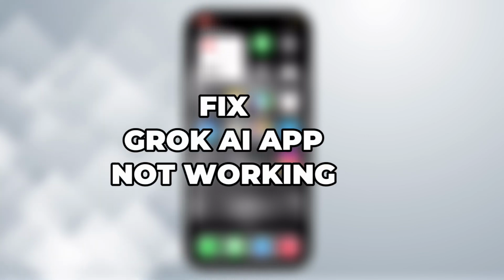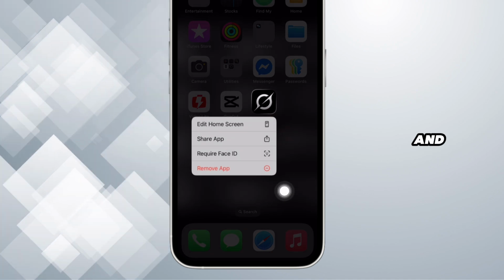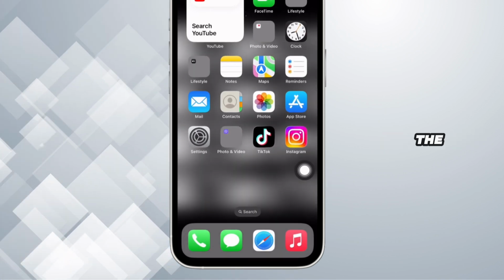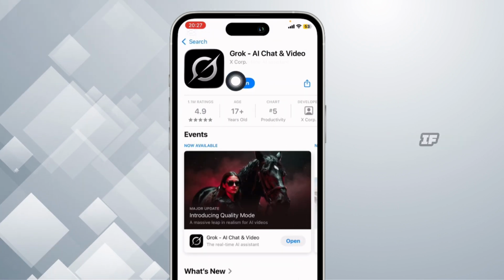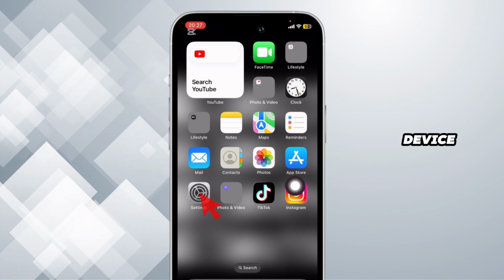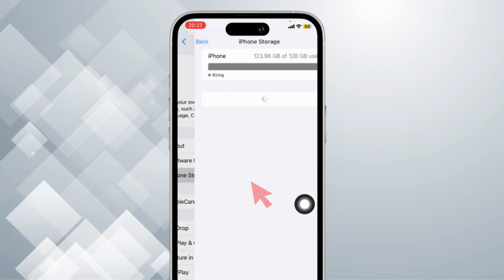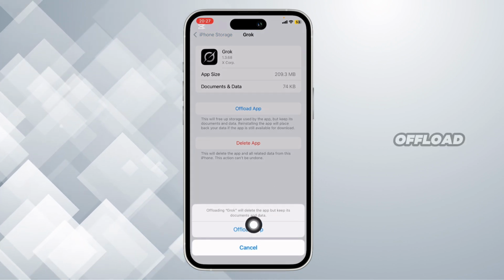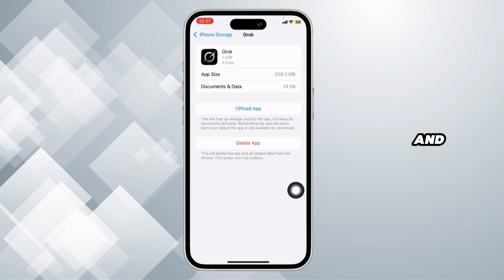How to Fix Grok AI App Not Working 2026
Want to fix the Grok AI app or Grok Imagine not working? This tutorial explains how to solve loading errors, login issues, crashes, and response problems quickly and easily. Learn the step-by-step process to get Grok AI working again without issues.

00:00 – Introduction
00:05 – How to Fix Grok AI App Not Working (Step-by-Step)